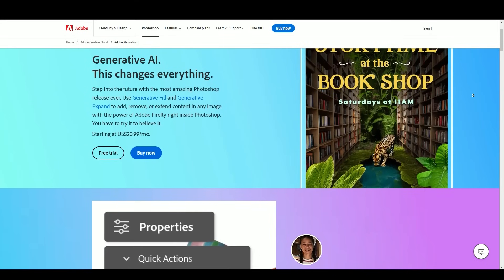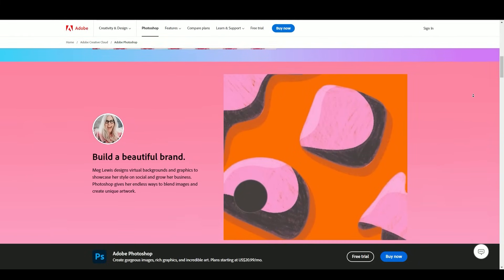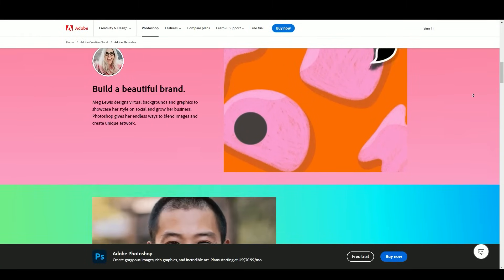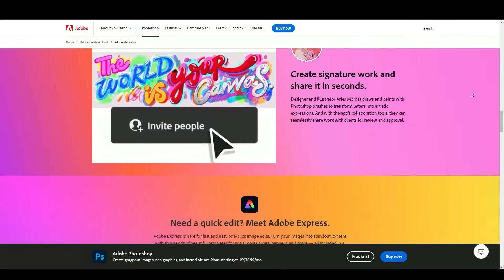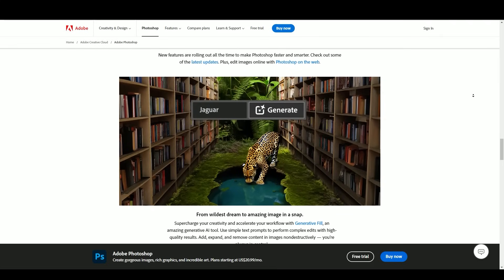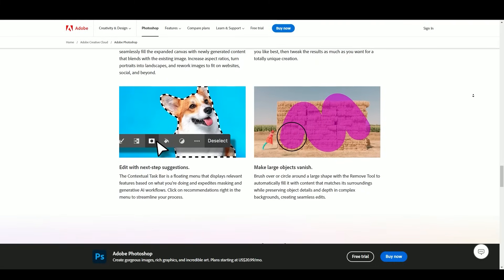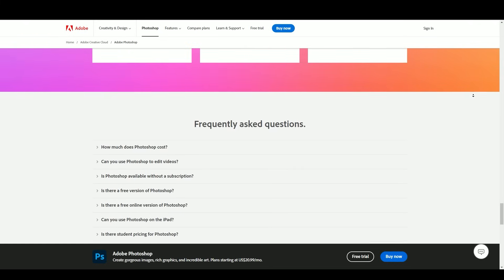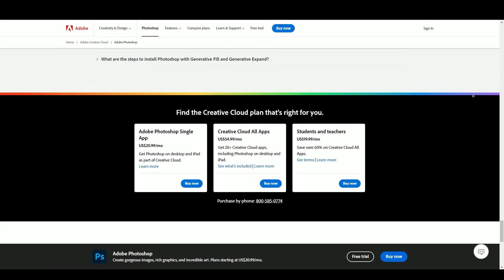[How to] INKSHADEZ: Download Photoshop For Free - Complete tutorial 2024 (No Crack / Legal)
Main: Adobe Photoshop 2024 Official Guide
In this tutorial, we will show you the step-by-step process of downloading Adobe Photoshop 2024 for free. Follow along as we guide you through the installation process and get you started on your creative journey with this powerful software. Don't miss out on this opportunity to access the latest version of Adobe Photoshop for free!